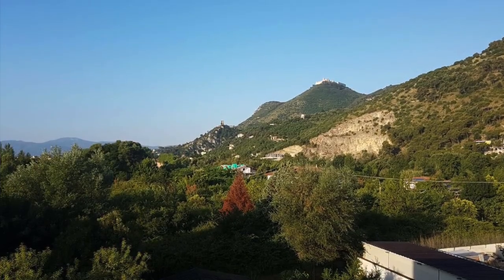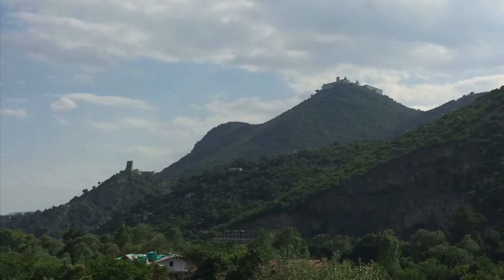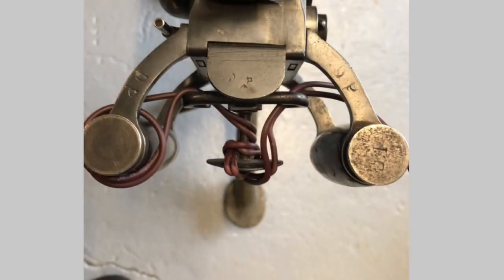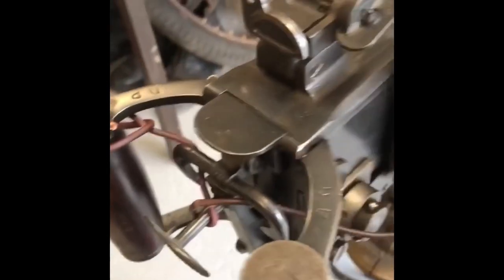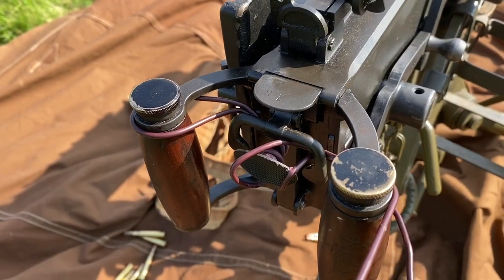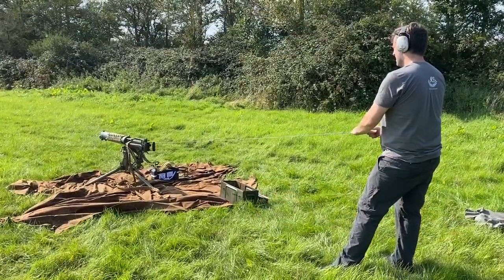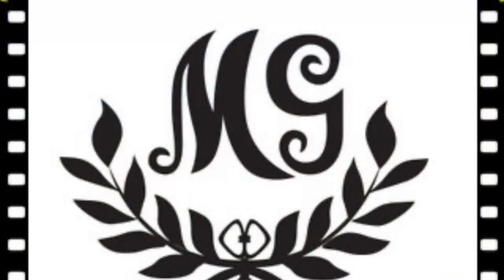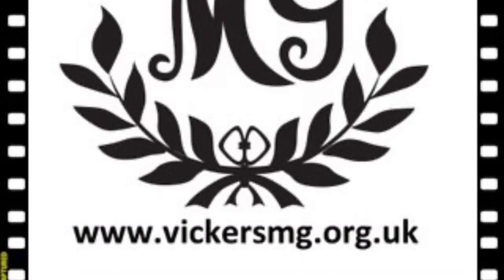The Ghost Gun of Monte Cassino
The 'Ghost Gunner' of Monte Cassino is an interesting story about how to avoid return fire by setting the Vickers to fire remotely using wire. It can then be used for harassing fire during the day (on a fixed line) and ammunition replenished at night. This video explores how this could be made to work using one of the Vickers in our collection.

The videos (especially firing videos) cost significant amounts to put together.